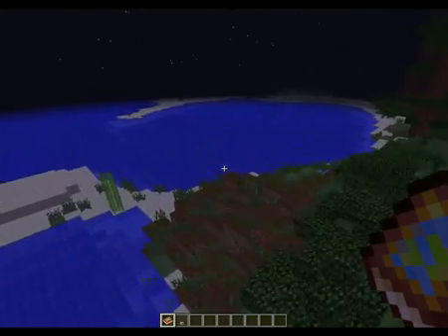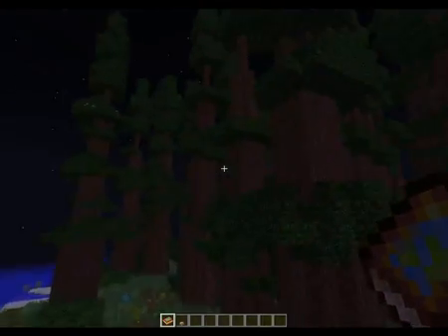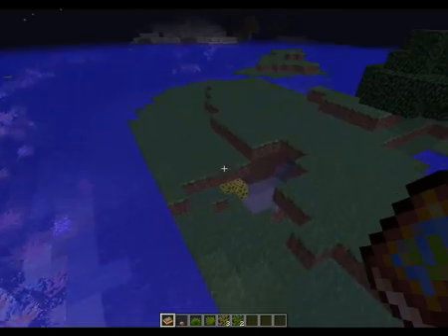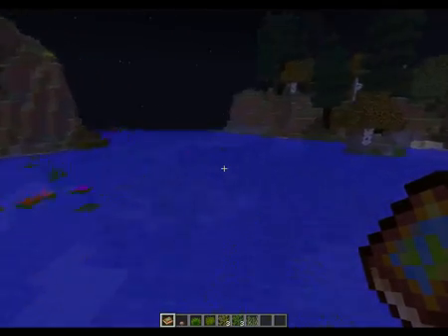Take 3 - Fairwell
I figured, I'd recreate the map, find where my base was & move on and... Well... I can't.